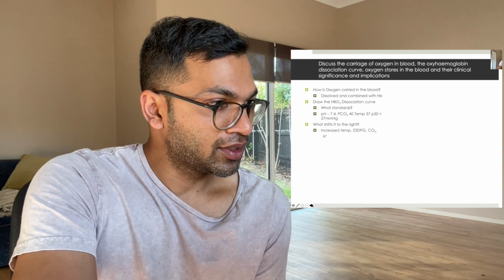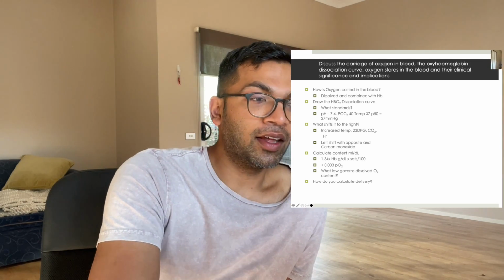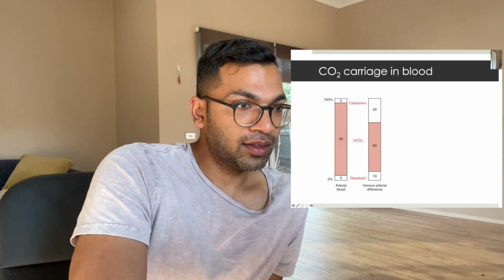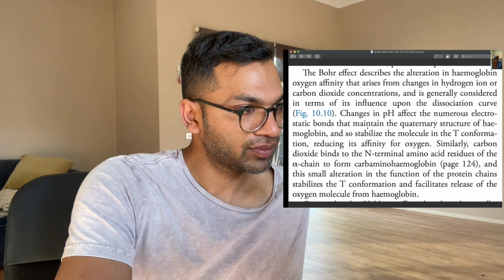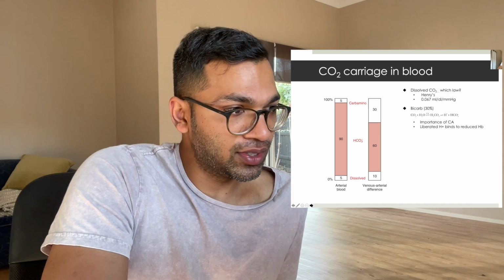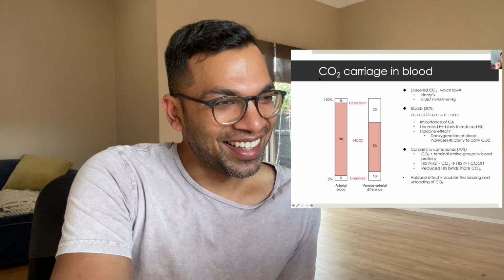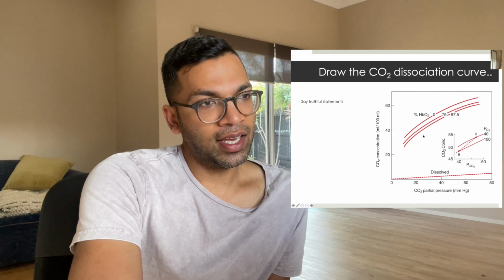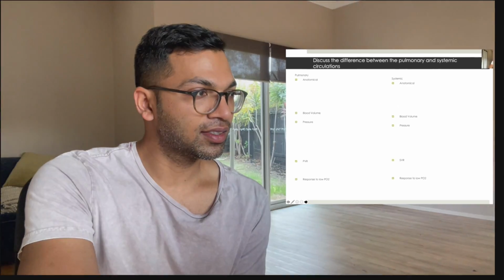Respiratory physiology lecture 11 - Oxygen and CO2 carriage in blood - anaesthesia part 1 exam